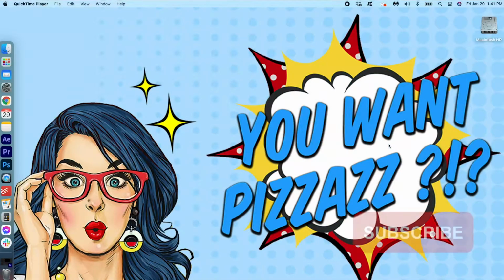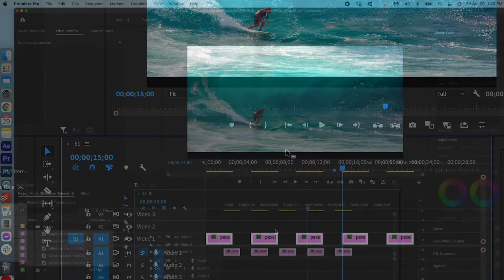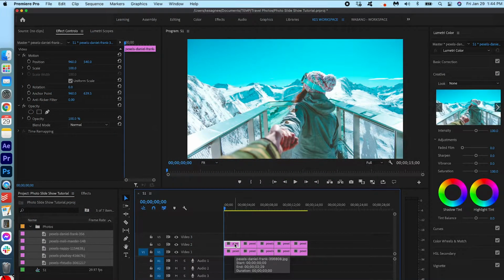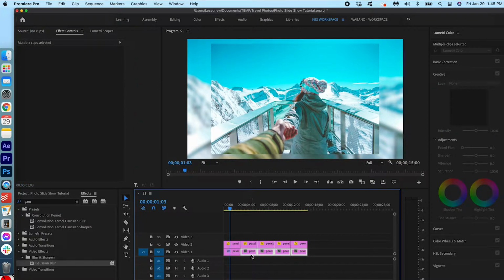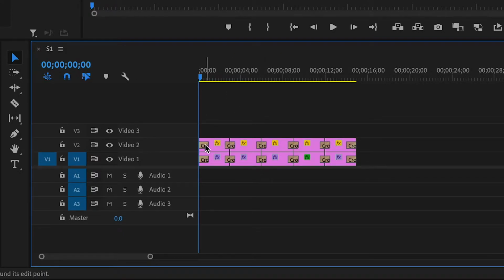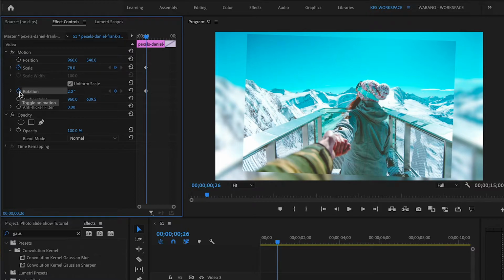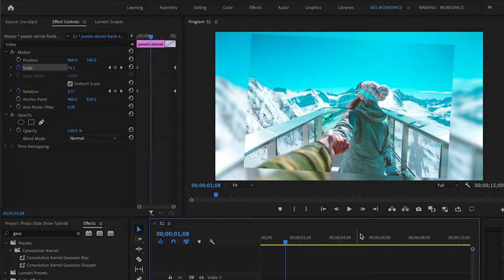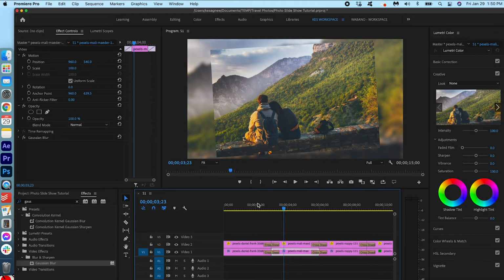Create STUNNING Photo Slideshows in Premiere Pro | Perfect for Travel, Wedding, Family Photos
Learn how to Create Beautiful Photo Slideshows in Premiere Pro!